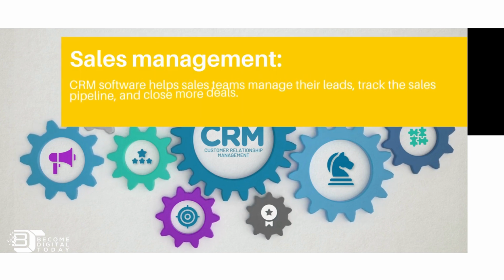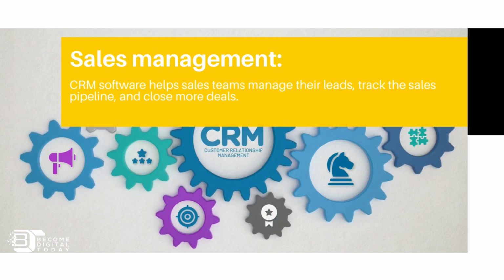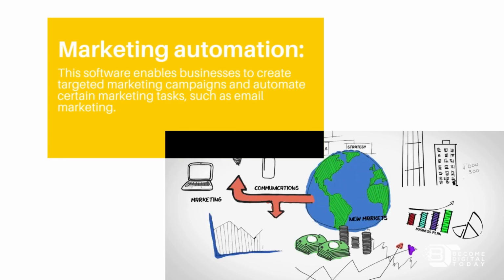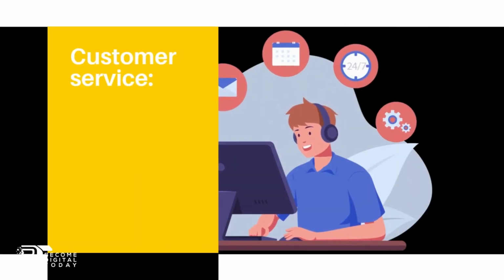Maximizing Customer Relationships with CRM Software: A Complete Guide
Maximize Your Customer Relationships with CRM Software! In this video, we'll show you how CRM software can help you manage your customer interactions, streamline your sales and marketing efforts, and make data-driven decisions.